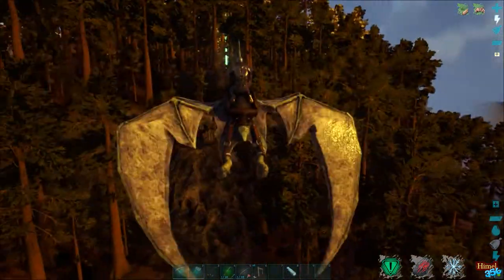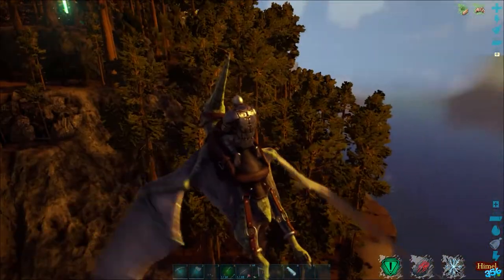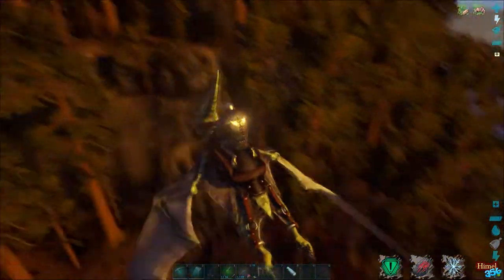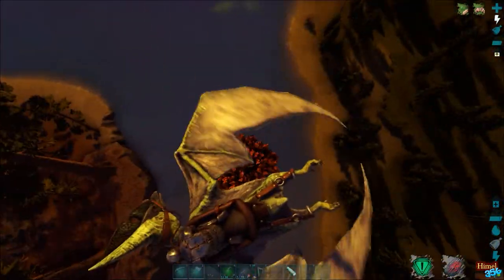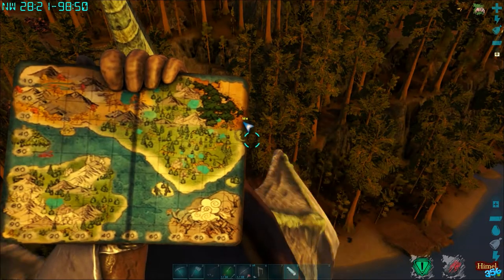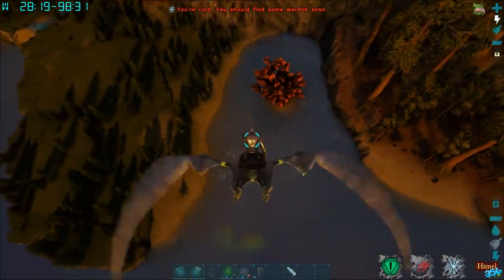Fjordur map | Dung Beetle Secret Cave location ( ARK Survival Evolved )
Where to find Dung Beetle in Fjordur map in ark survival evolved . The Dung Beetle secret cave .